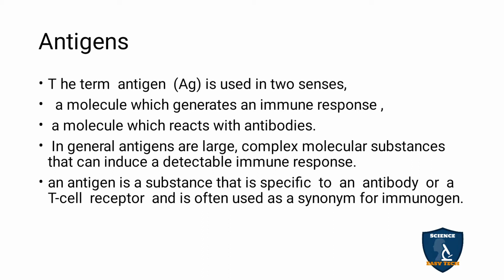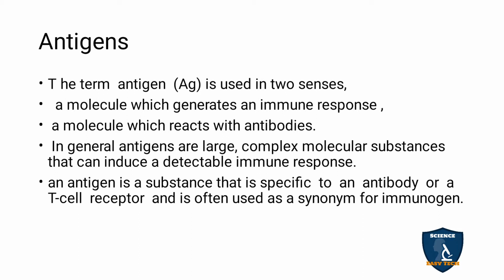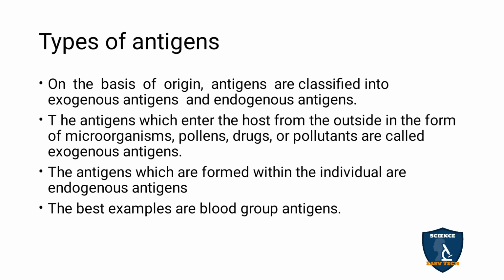Antigens | Human Health and Diseases I Zoology | Class 12 | TNSCERT/ CBSE | NEET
Antigens | Human Health and Diseases | 12 Class Zoology | Science Easy Tech
Class: 12th
Subject: Biology
Unit: 3
Chapter 7 Human Health and Diseases
Syllabus: CBSE / TNSCERT
Topic : Antigens
Antigens
Types of antigens

Cells of the Immune System | Human Health and Diseases I Zoology | Class 12 | TNSCERT / CBSE | NEET

Origin of Life - Evolution of Life Forms Tamil I Evolution I Zoology |Class 12 | TNSCERT/CBSE | NEET